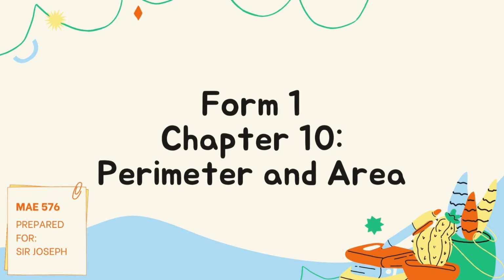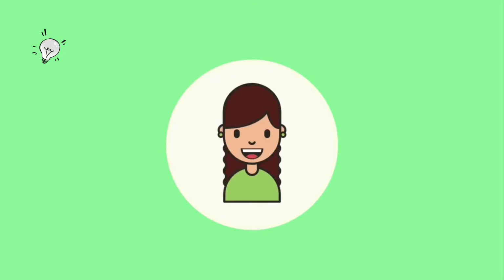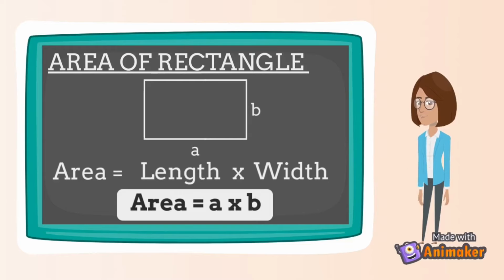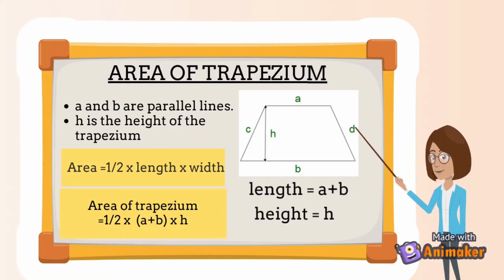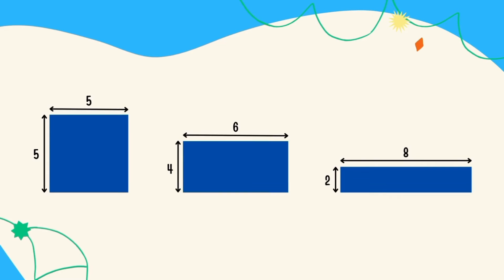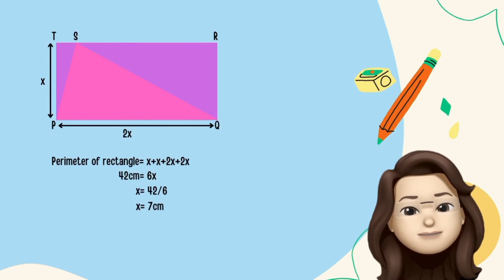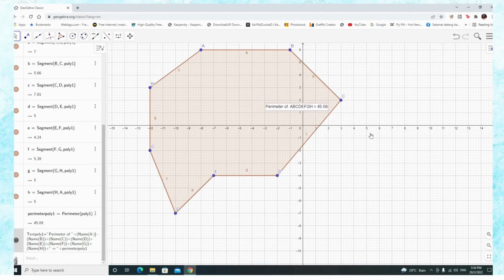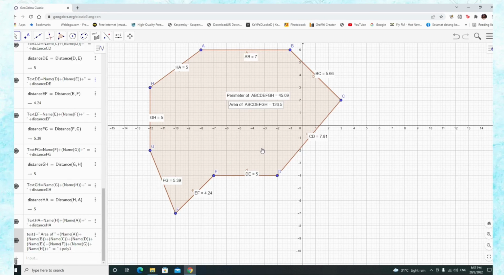VIDEO TEACHING PROJECT _Perimeter and Area (High Resolution)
Hi and good day everyone, this is the high resolution version (800mb).